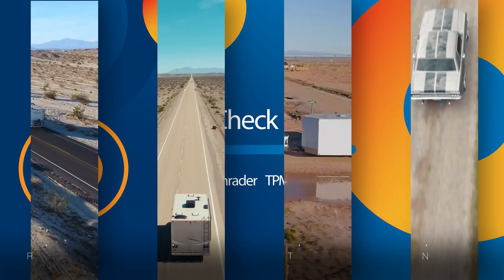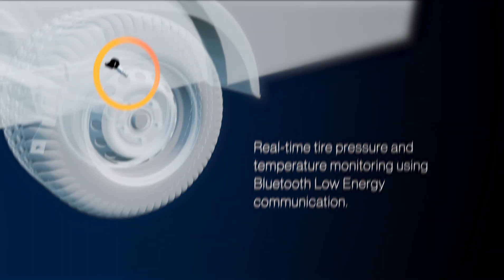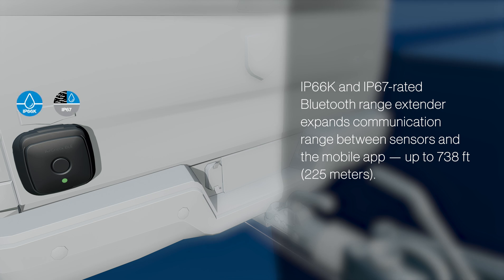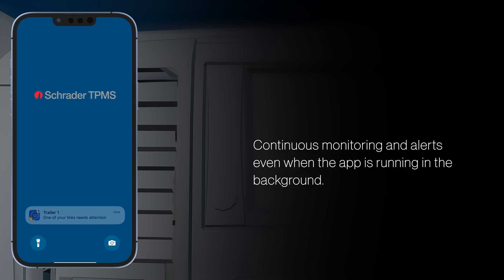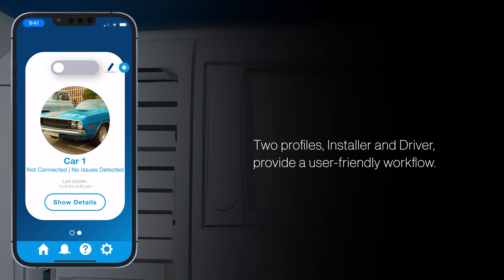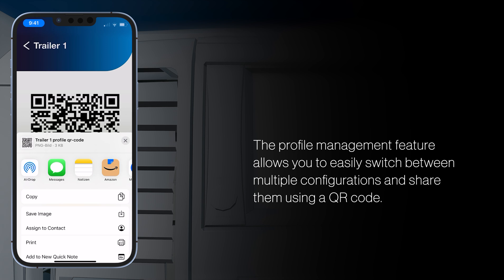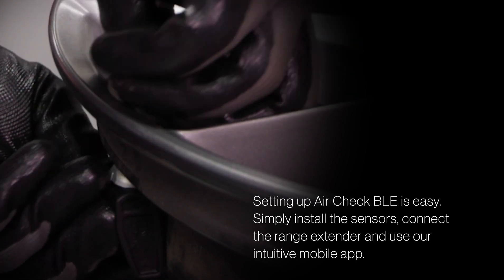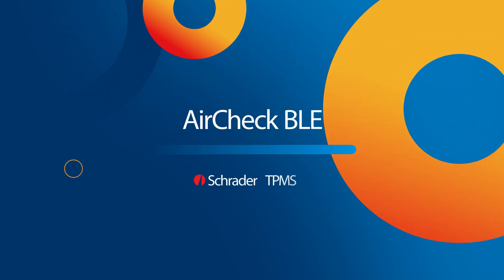Introducing AirCheck BLE: The Ultimate TPMS Retrofit Kit | Schrader TPMS Solutions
Discover how Schrader’s Aircheck BLE is transforming tire safety for trailers, motorhomes, and passenger cars without built-in TPMS